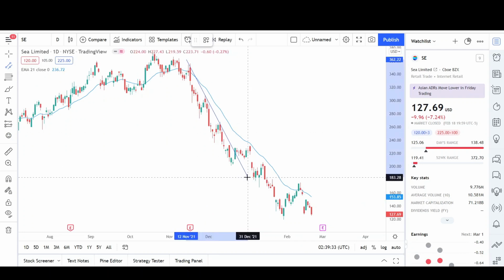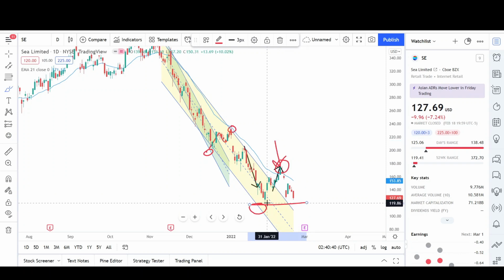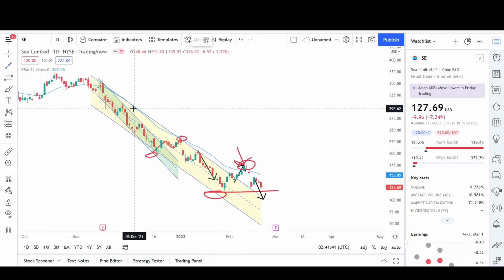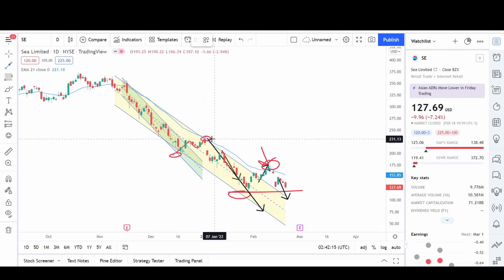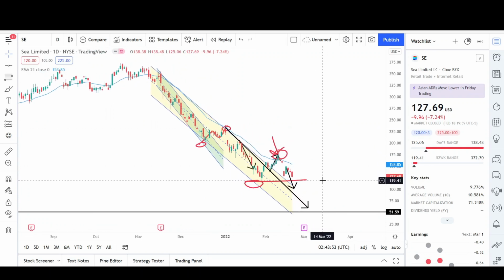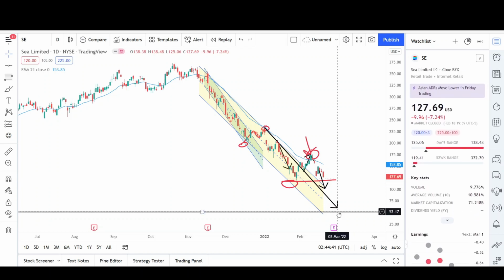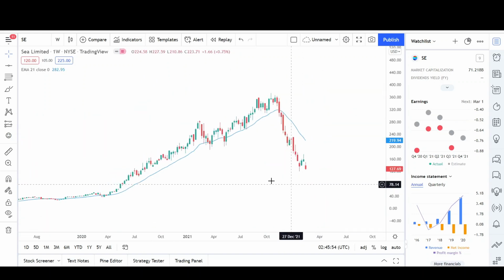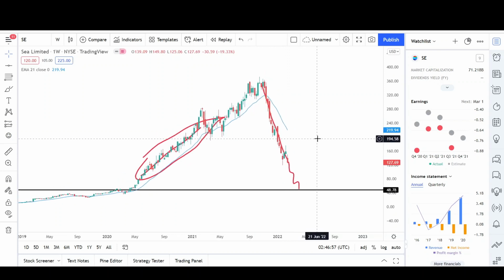SEA LIMITED STOCK (SE) CRASH | Price Predictions Using Technical Analysis.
Hello YouTube❗,

This is my 251st video on the channel. I will be doing a Technical Analysis breakdown on Sea Limited.